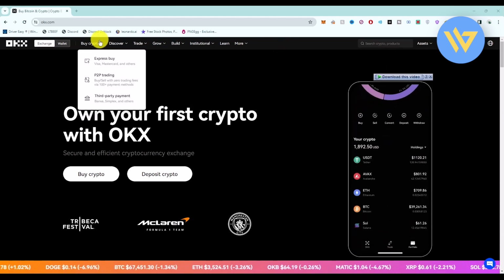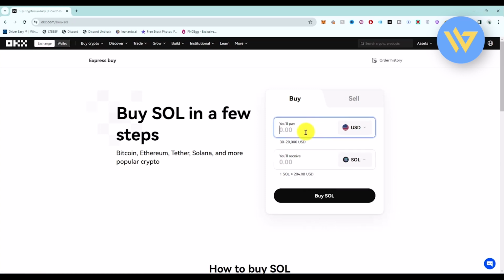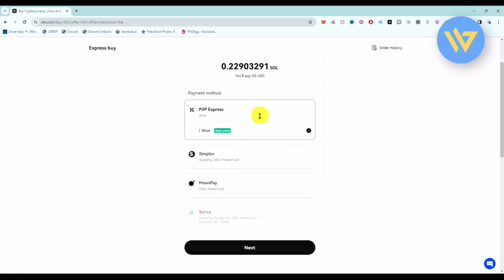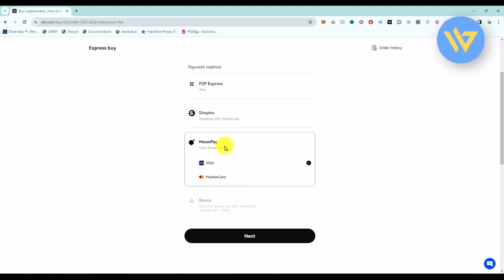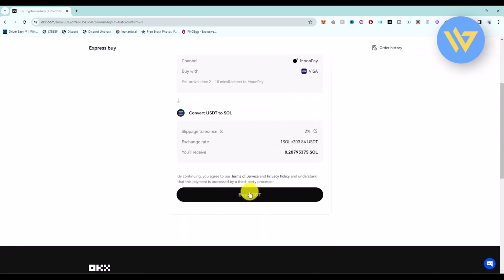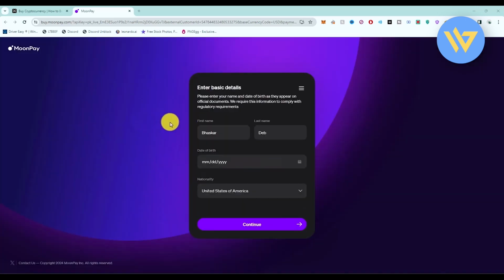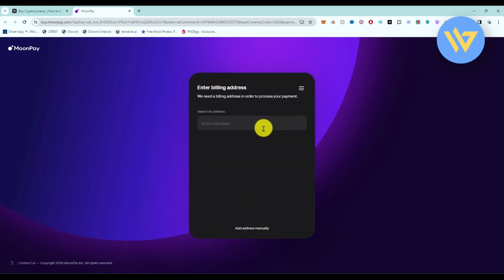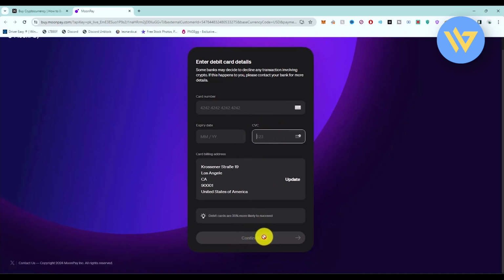How to Buy USDT on OKX With Debit Card [2024]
How to Buy USDT on OKX With Debit Card